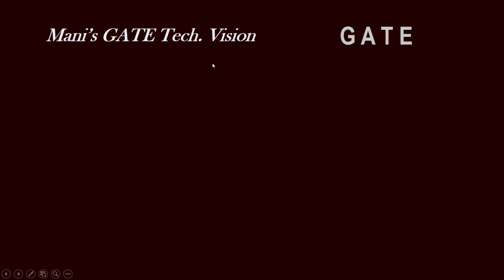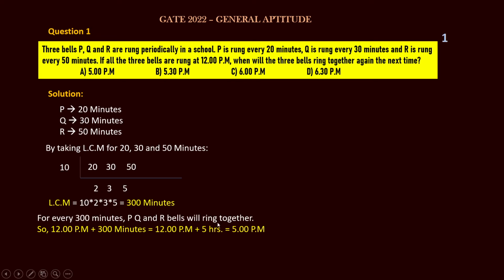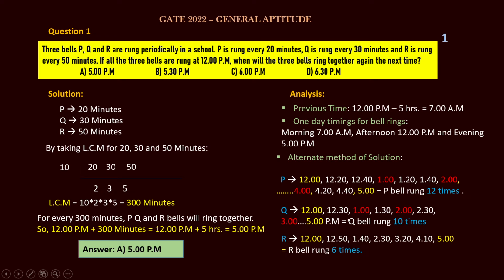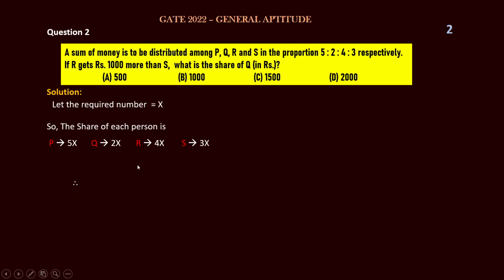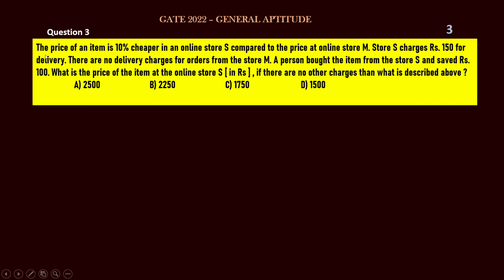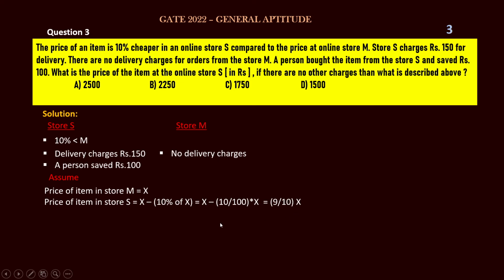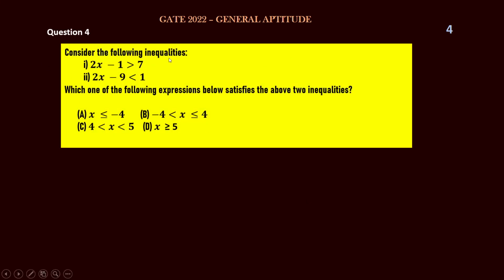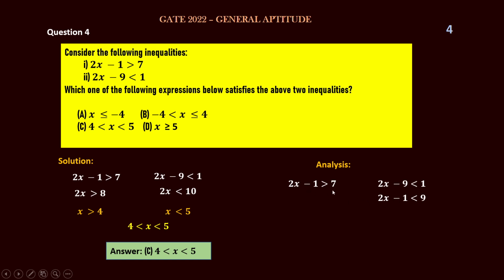GATE | General Aptitude (GA) | Lecture 1 | Quantitative Aptitude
GATE - General Aptitude solutions for four questions from GATE 2022 in different disciplines from the topic quantitative aptitude.